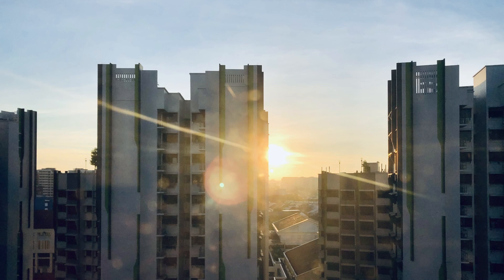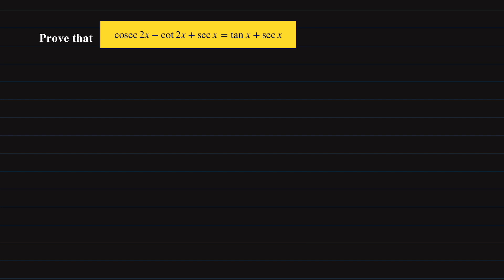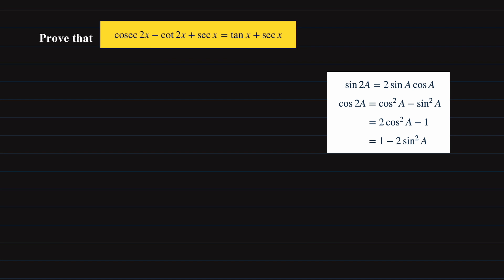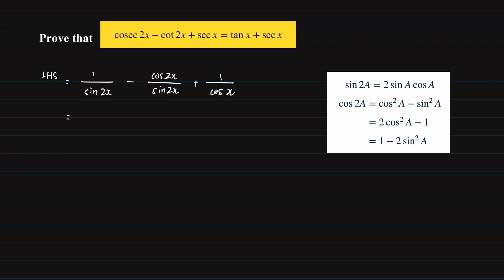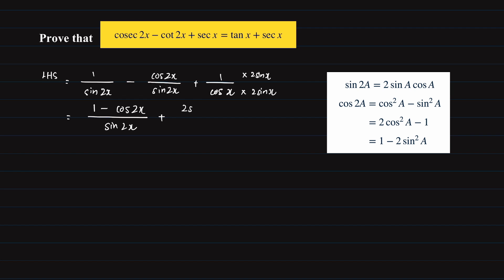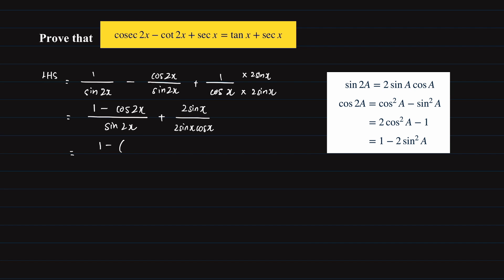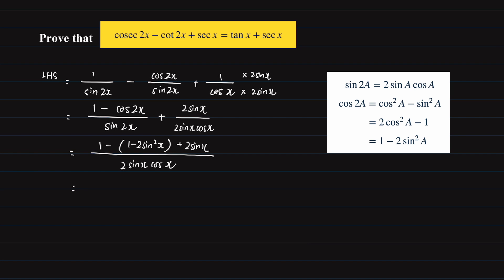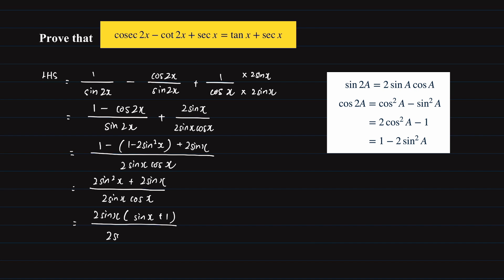Verifying Trigonometric Identities Day 41/50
Hi there! Welcome to the 50 days trigonometric identities proving challenge! If you’re new to this challenge, we’re going to prove a trigonometric identity a day…... for 50 consecutive days consistently. Follow me, and this will surely help to fire up your proving skills and conquer any trigonometric identities questions thrown at you.